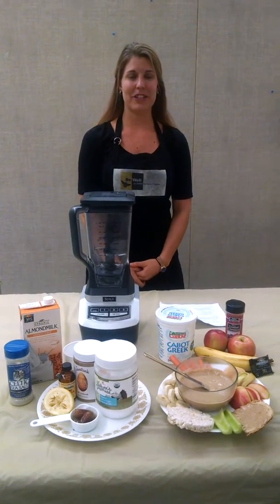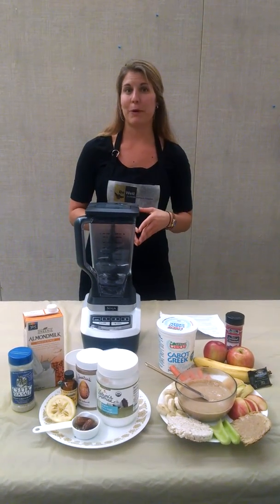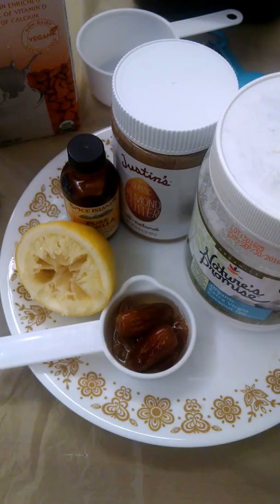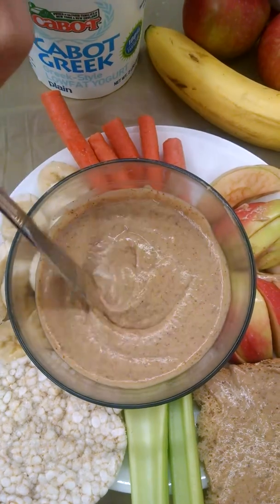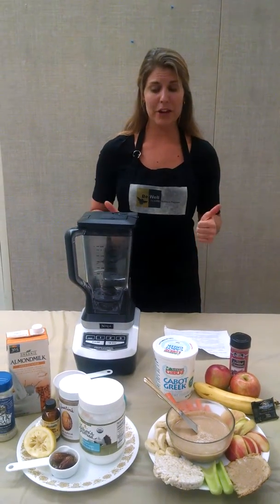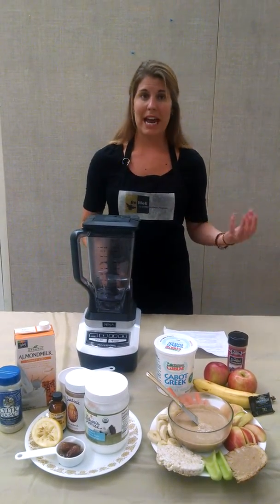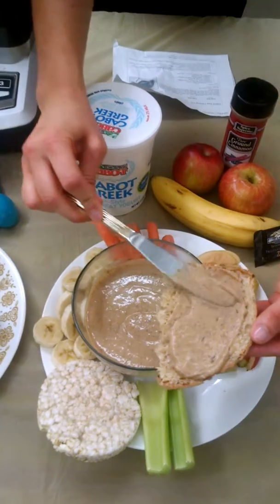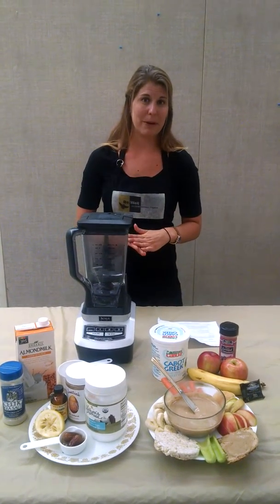Be Well Fall Caramel Dip